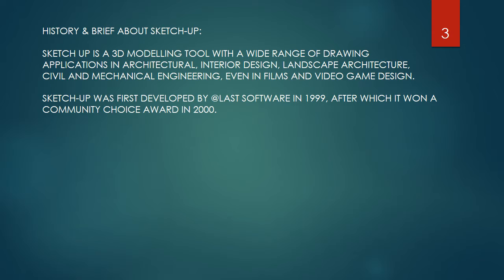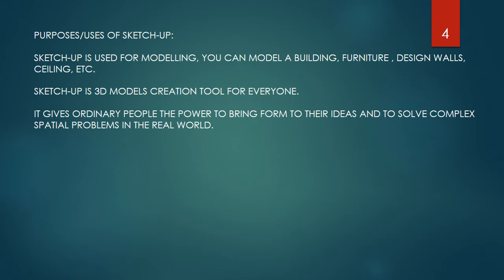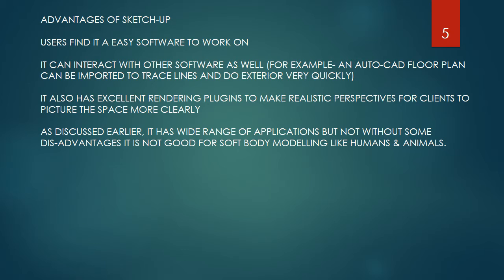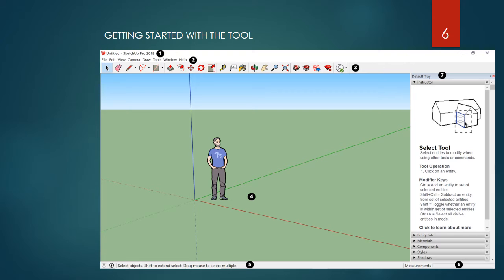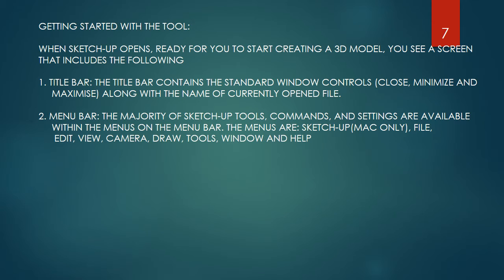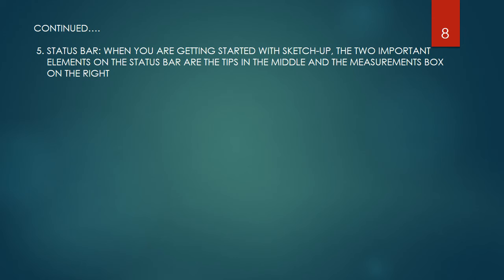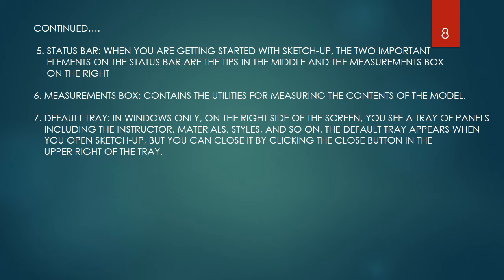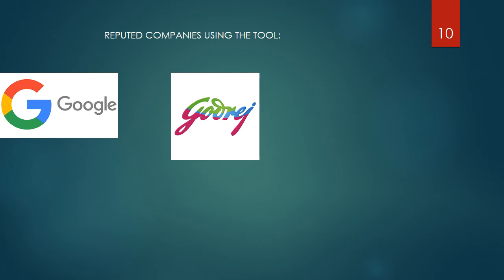1 INTRODUCTION TO SKETCH UP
Hi
WELCOME TO
NAKUL'S CADD TRAINING..

This channel is providing a good platform to learn all the CIVIL CADD courses..  Learn from the professional expertise in the Industry  as per on your requirements.. This tutorial is suitable for the beginners and intermediate users also.. In this channel you can learn all the Engineer's CADD Courses in best and easy way ..

TOPIC :

_ SKETCHUP INTRODUCTION

Teaching Strategy :
_  Exercise are covered step by step , along detailed explanation

Become an expert in Latest CADD Software skills From NAKUL'S CADD TRAINING
CIVIL CADD | ARCHITECTURAL CADD | INTERIOR DESIGN

GET EACH SOFTWARE FOR LESS THAN 499 ONLY!

Feel Free to drop any question/doubts by commenting on the specific video we will be happy to clarify any doubts regarding the courses..